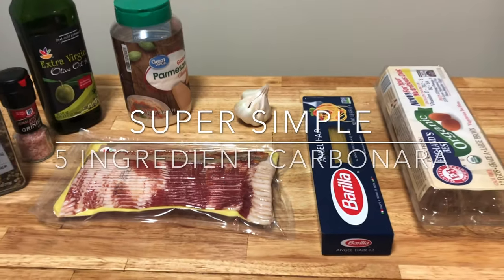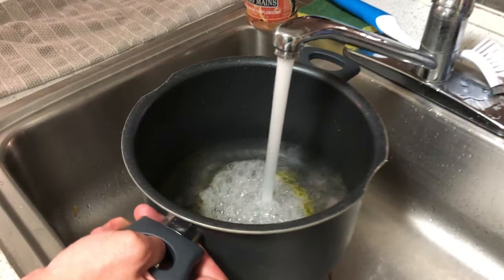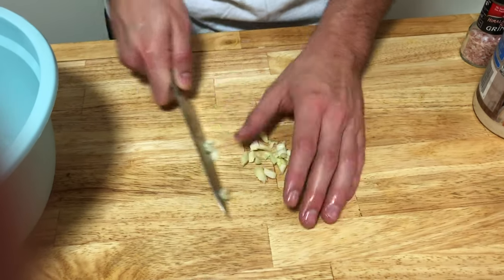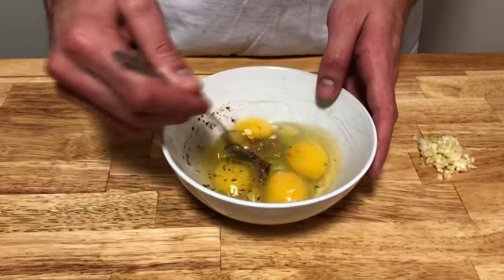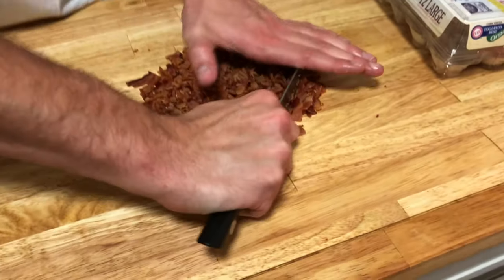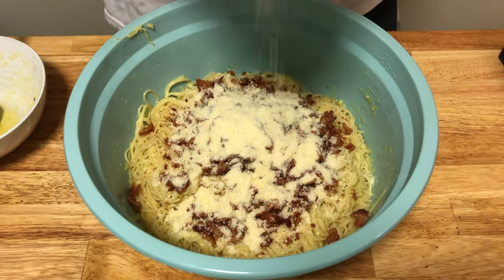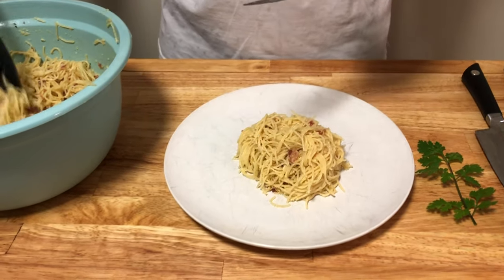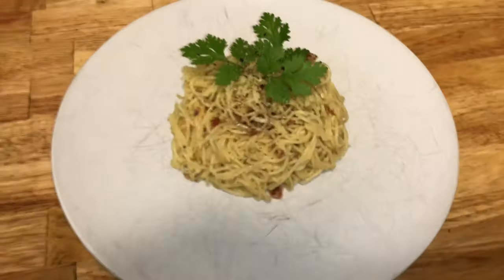Super EASY Gourmet 5 Ingredient Carbonara (No Cream) | SIMPLE BUT GOURMET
In this video we are making a super simple and delicious, but gourmet Carbonara. This is a super easy recipe for a great meal to make that will surely impress a loved one, friends, or family. This recipe only calls for five ingredients, as well as a couple very common items from the pantry.

Ingredients:
1.Pasta (Any Kind Will Work)
2.Bacon (Any Kind Will Work, can also used pancetta)
3.Parmesan Cheese (Freshly Grated or Container)
4.Garlic (2 Cloves)
5.Eggs (4-6 eggs)

From the Pantry:
1.Olive Oil
2.Salt
3.Pepper

Simple Directions:
1. Cook bacon, and chop up into small pieces.
2. Cut one clove of garlic in half, rub around bowl with 1 tablespoon olive oil. After rubbing the clove of garlic, dice both cloves of garlic.
3.Beat 4-6 eggs in bowl, add garlic, salt, pepper, and about 1/3 cup parmesan cheese.
4.Boil Pasta, set aside half cup of hot pasta water. Drain Pasta
5.While pasta is hot, mix in egg/garlic mixture, bacon, and 1/3 cup parmesan cheese. Mix thoroughly. Add pasta water from earlier to mixture and mix.
6.Serve.